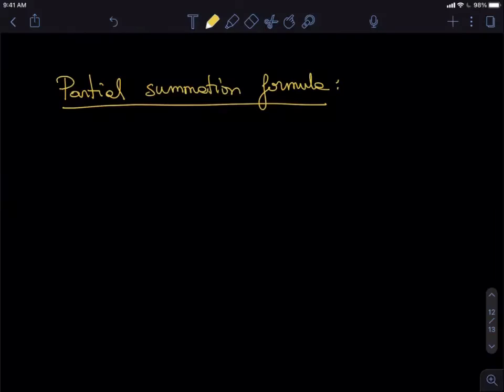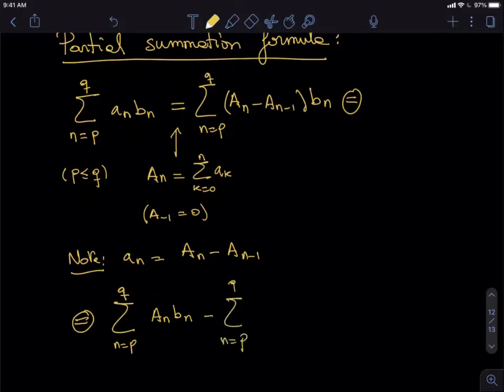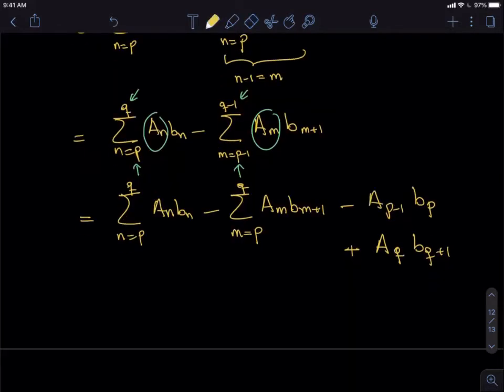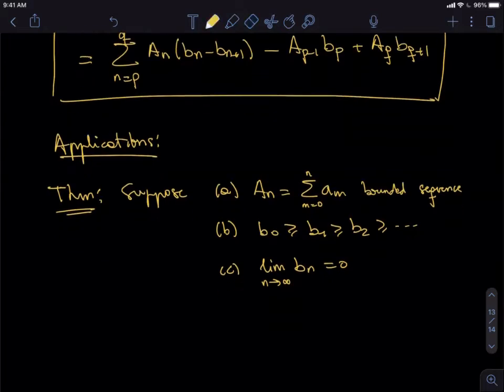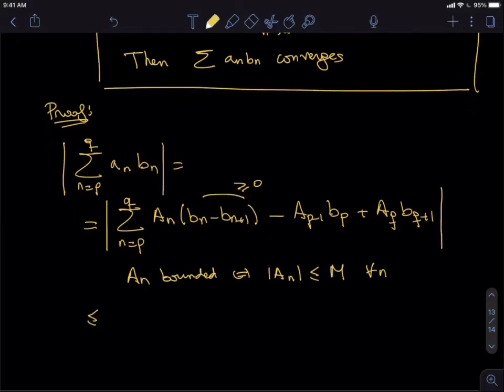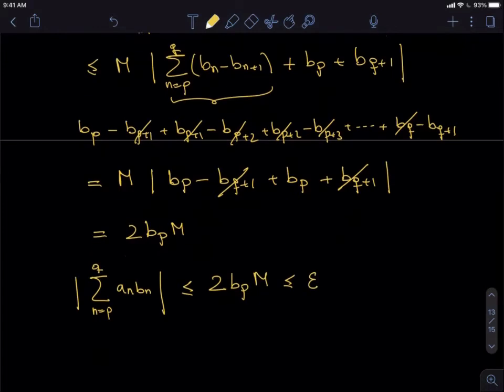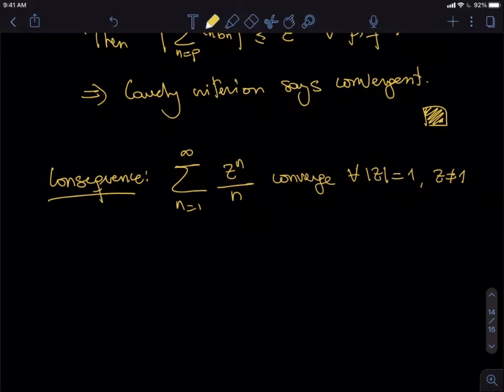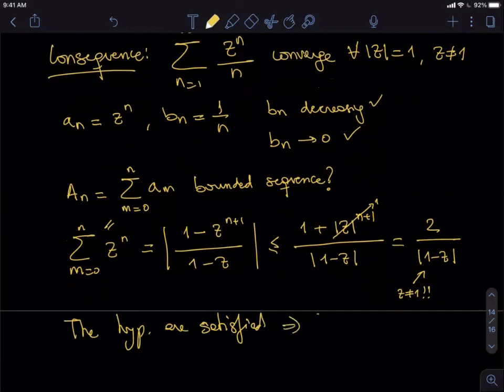W9 V5 Partial summation formula